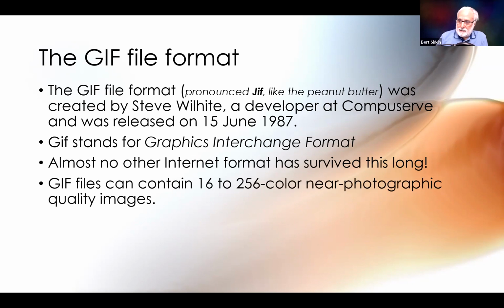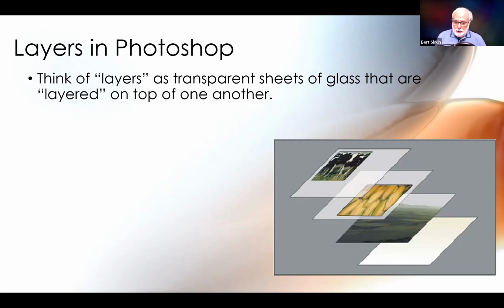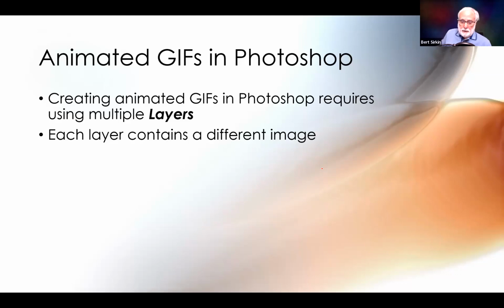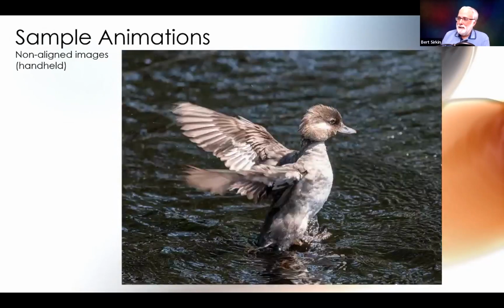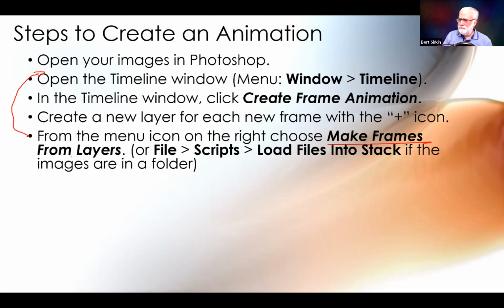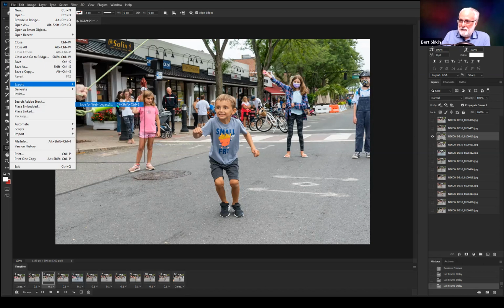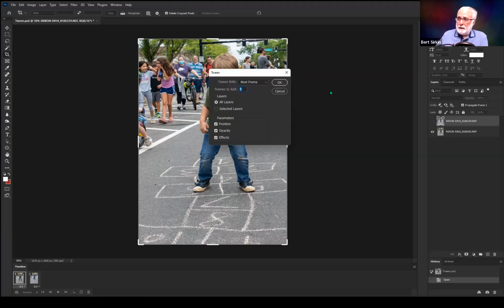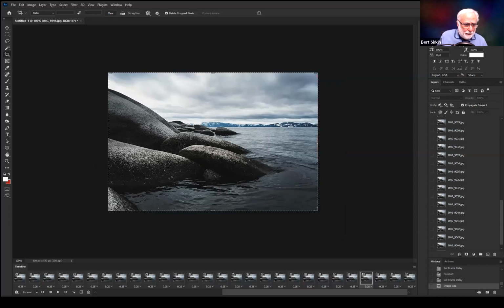Animated GIF Creation, Bert Sirkin